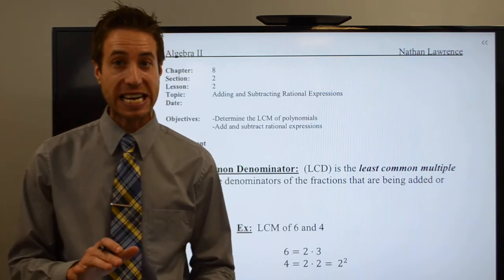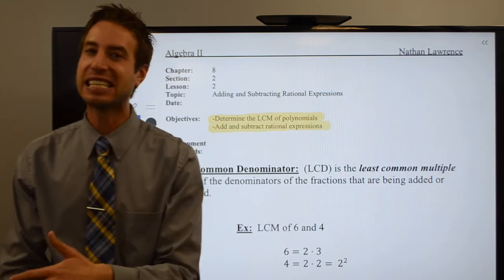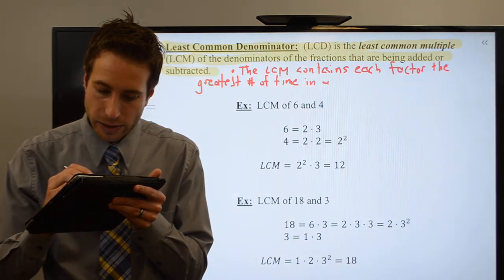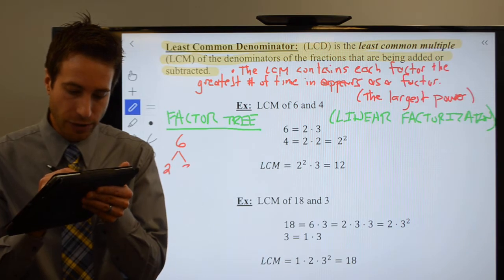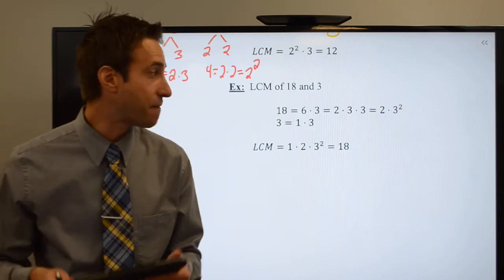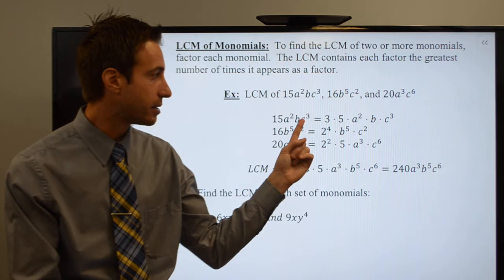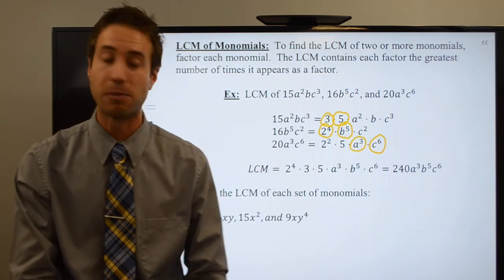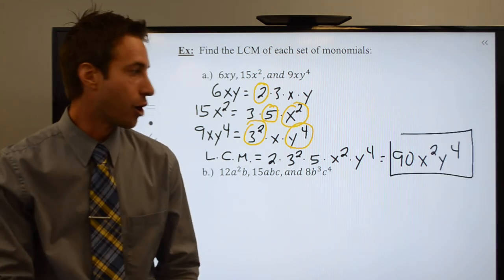Adding and Subtracting Rational Expressions Part 1